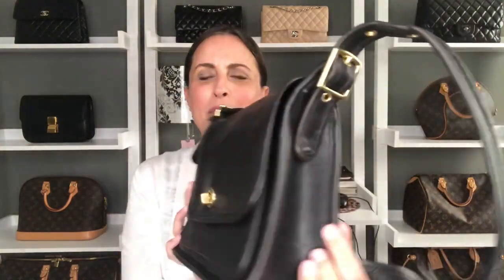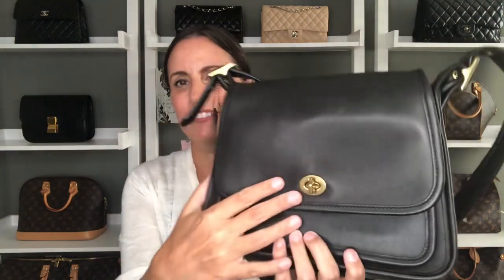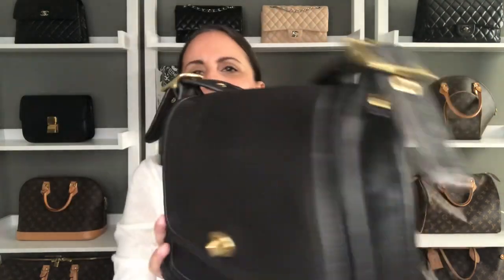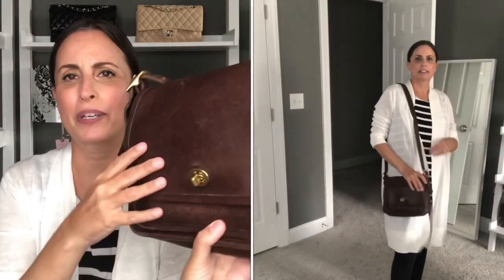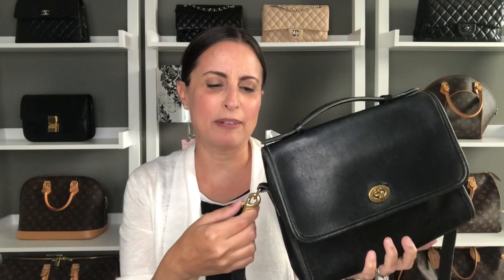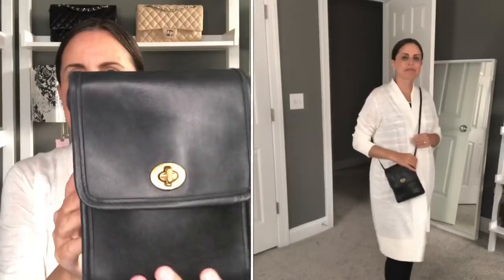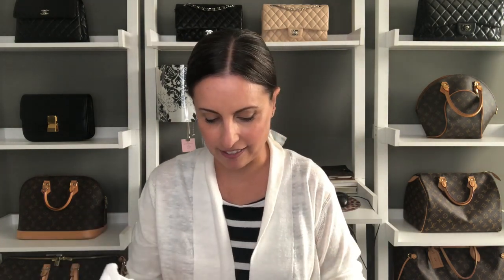Vintage Coach Collection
Finally sharing my vintage Coach handbag collection. Hope you enjoy!

♥️ Laura

Bags shown:
Rambler in Black
Rambler in British Tan
Rambler in Mahogany
Court in Mahogany
Court in Black
Scooter in Red
Scooter in Black
Dinky in Black
Dinky in Mahogany
Regina in Black